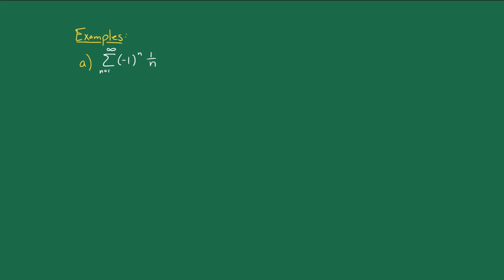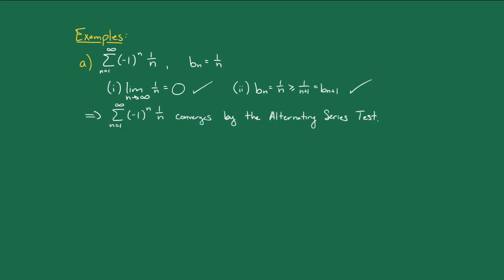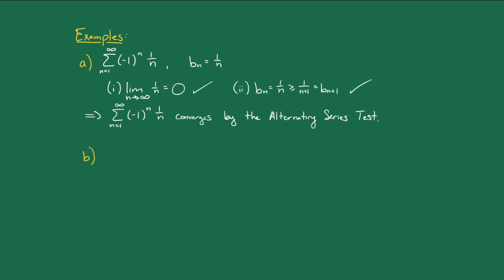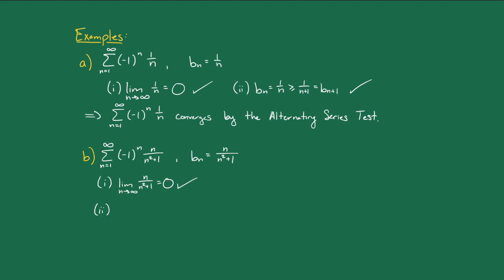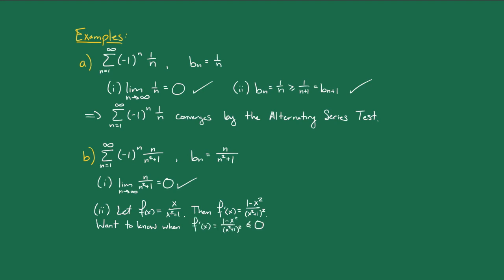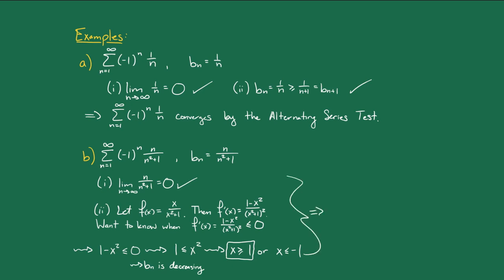LectureG V3 Alternating Series test examples 1